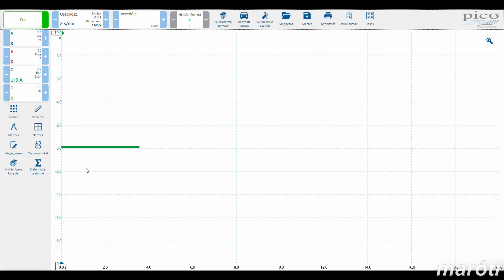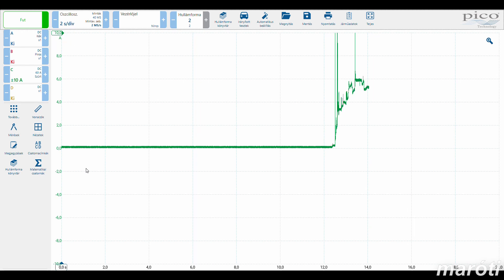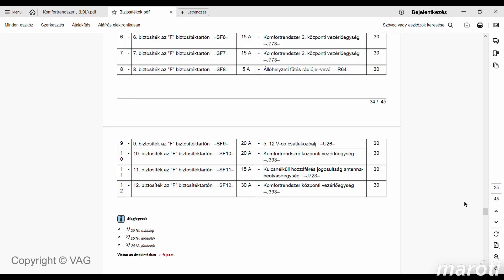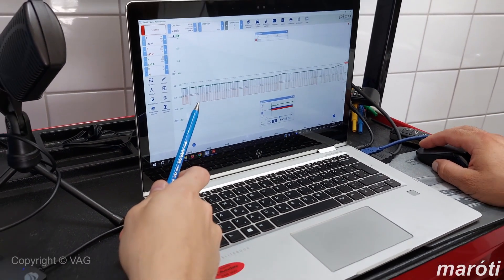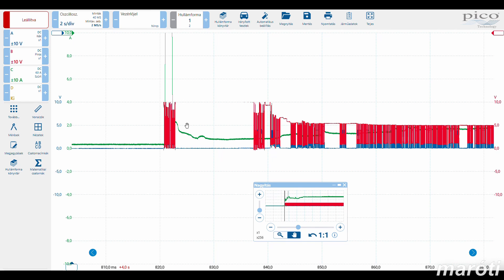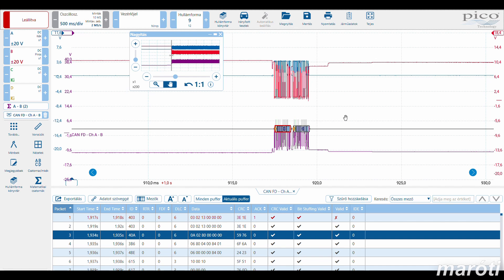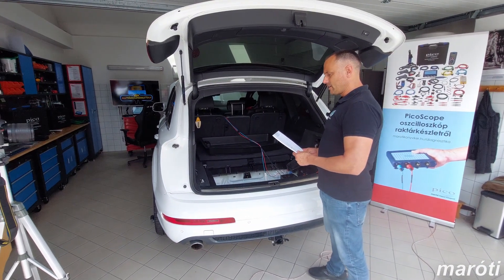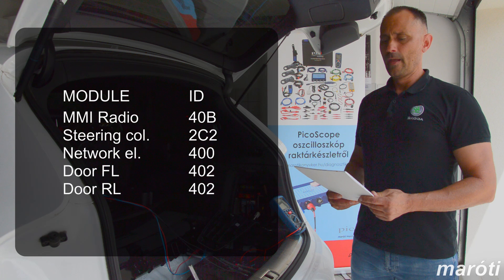PicoScope case study - Identification of CAN messages - Maróti Kft.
This video demonstrates how the PicoScope oscilloscope, in conjunction with the Pico Insulation Tester, can be utilized to effectively diagnose intermittent CAN faults.

Measurement was made by: Bachstetter Richárd - BR Autodiagnosztika, Zirc
Recordings were made by: Krisztián Kovács - Maróti Kft.
Clip art: pexels
Event Vibe.